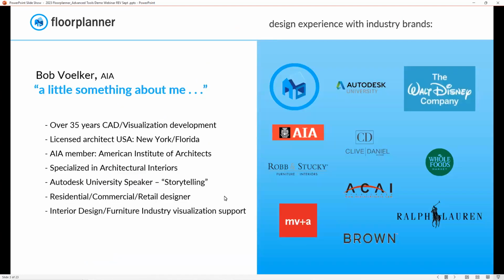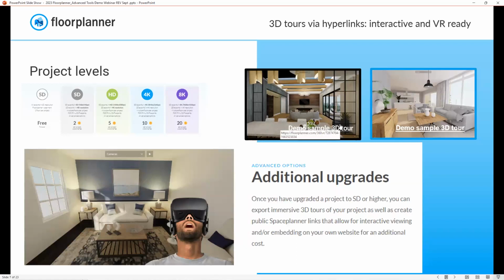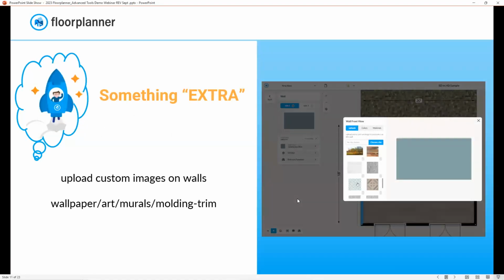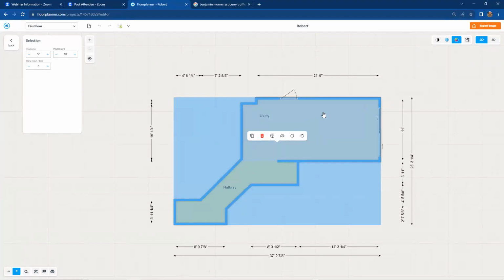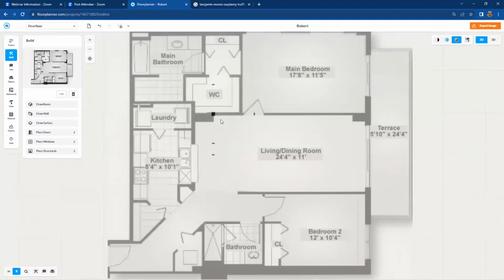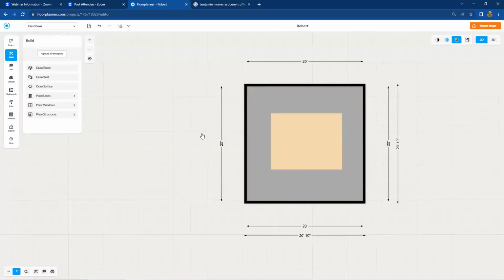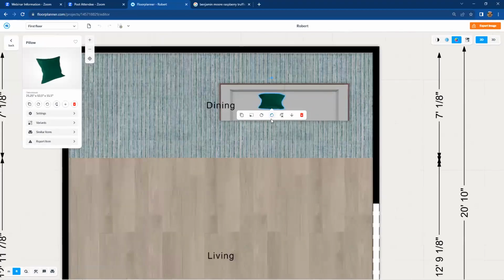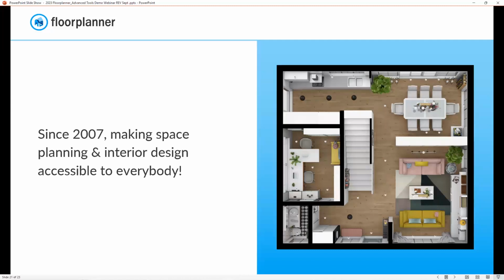Advanced tools webinar 2023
Here is a advanced tools webinar recording 2023

overview:
0:00 introduction
7:48 Project levels and features
16:36 Floorscanner
24:12 Styleboards
27:45 Upload custom images to walls
29:11 2D 3D demo